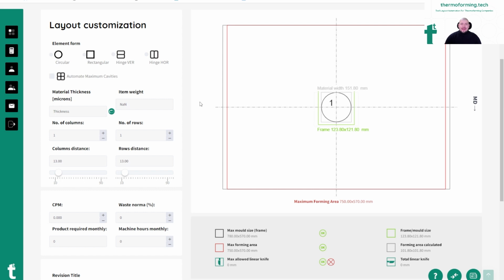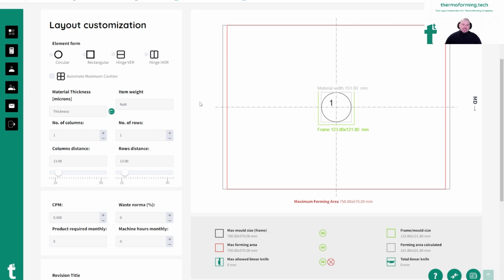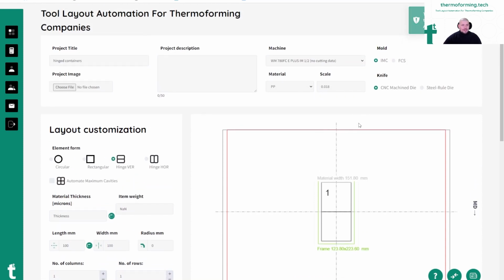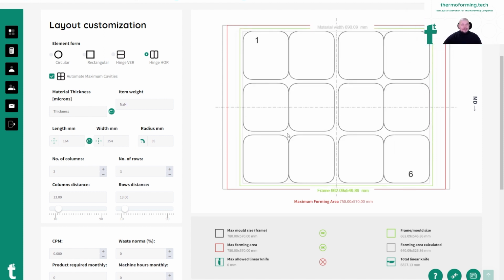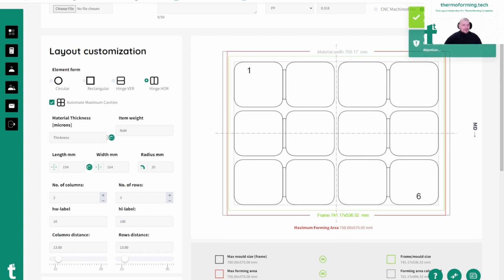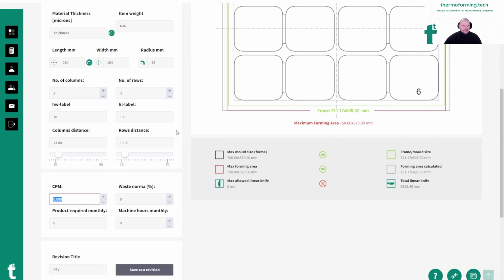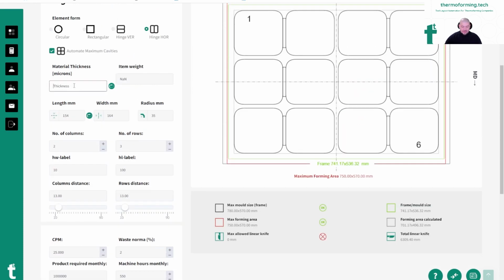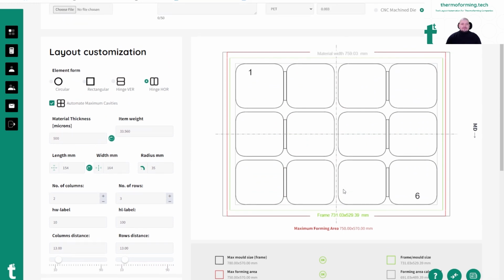Hinged containers and clamshells project calculations announce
If you are in a rush: Clamshells and hinged container layouts can be built now in thermoforming.tech software (with or without live hinge
If you have a minute, here is a story:
When you make a thermoforming project calculation, in most cases, you have a round (always sad for waste) rectangular. But what about trays with the lid, aka clamshells or hinged containers???
Thermoforming Tech started with round and rectangular products, but we had many requests for those trays with the lid, and we are proud to show you the result.